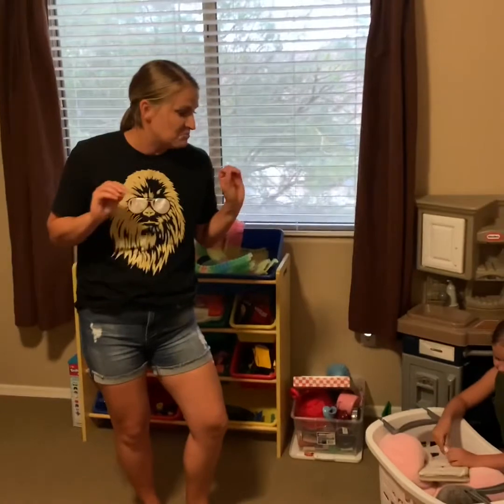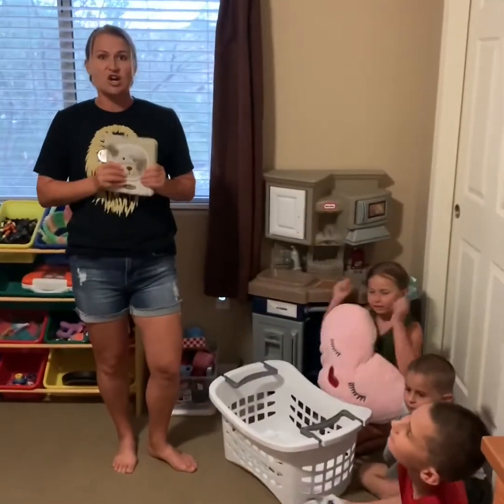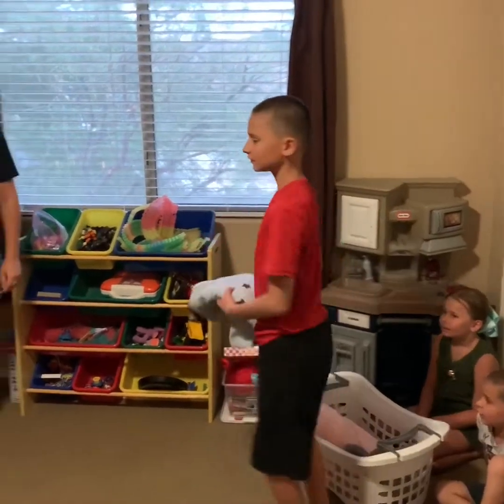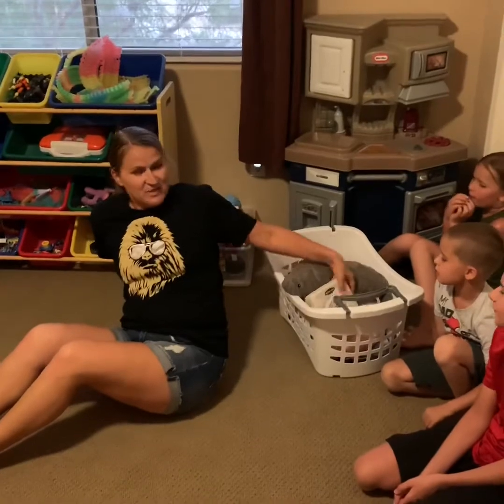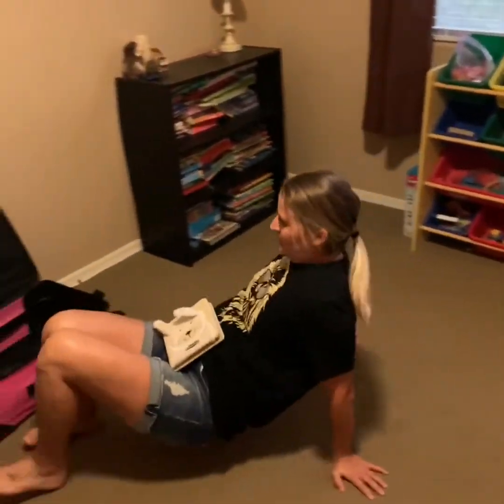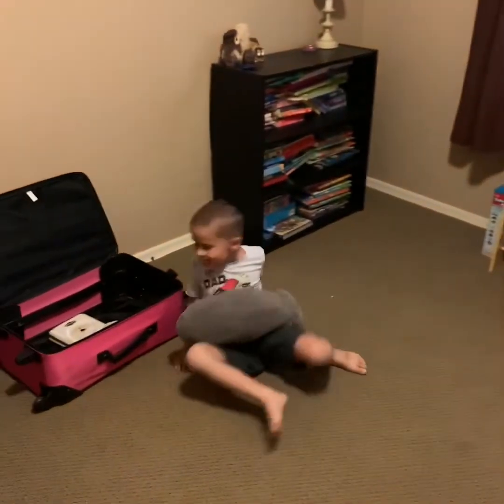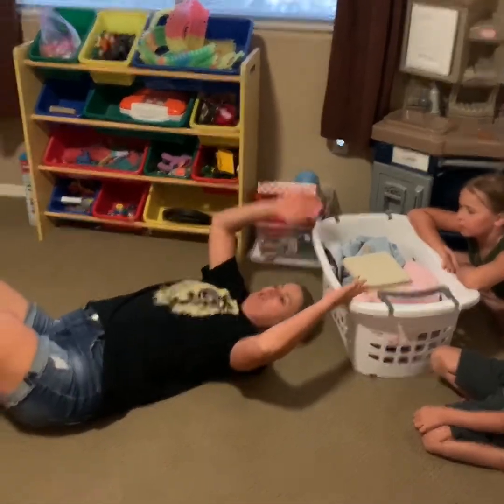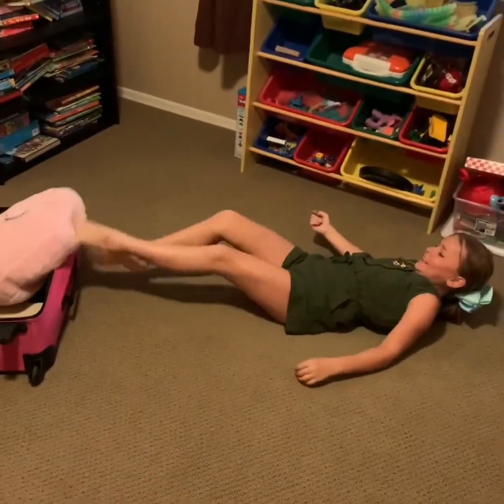Packing for a camping trip with Miss Emily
Miss Emily helps you pack for a camping trip with a variety of movements to strengthen gross motor, traveling, and balance skills.